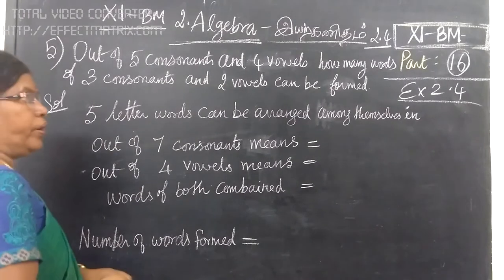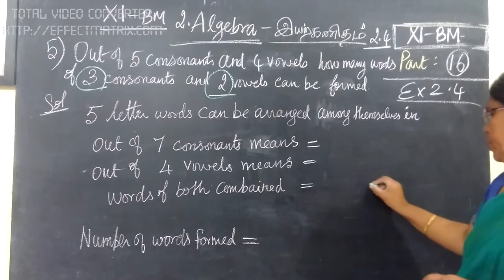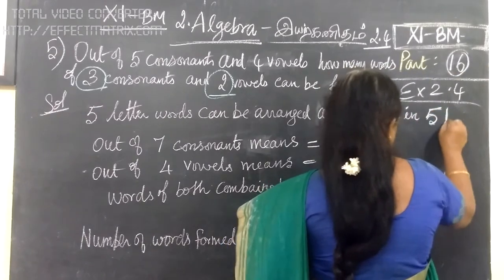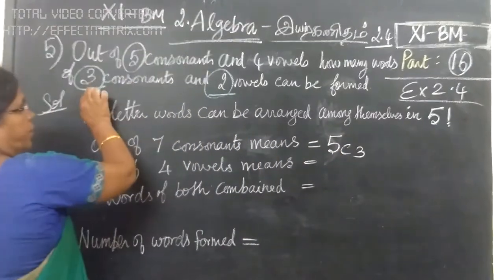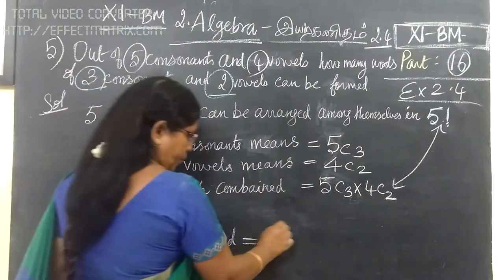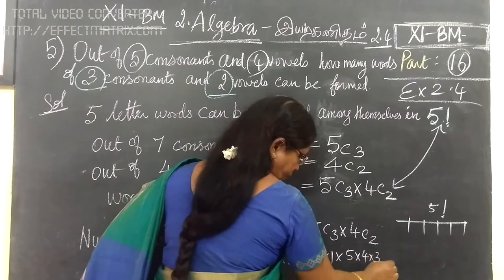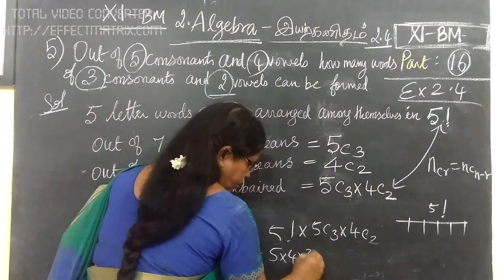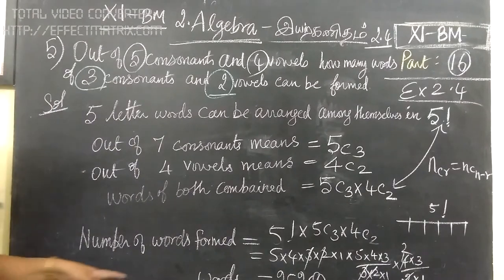11 BM [16] Ex-2.4-5 Algebra Gomathidharmarajan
11 BM [16] Ex-2.4-5  Algebra Gomathidharmarajan